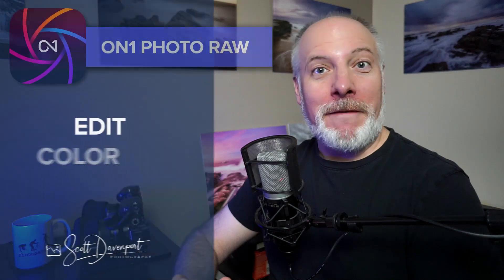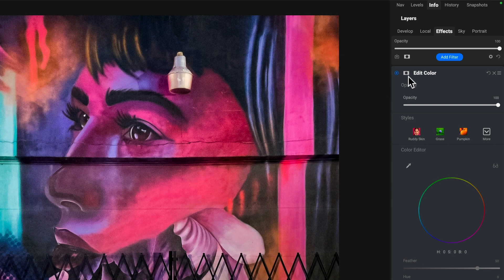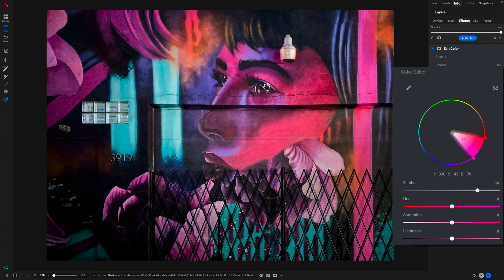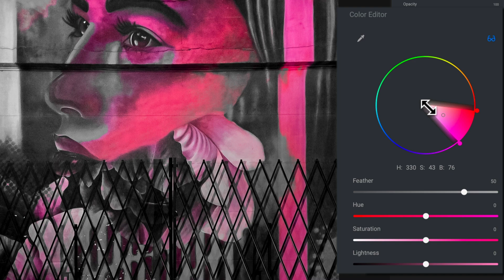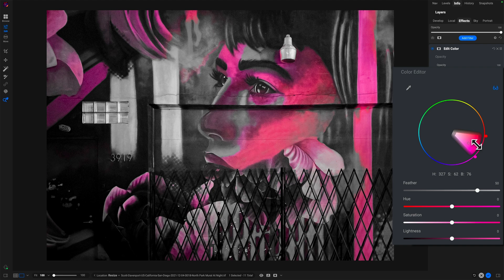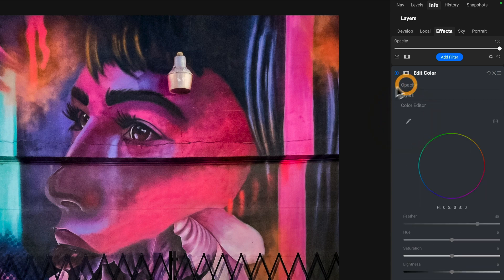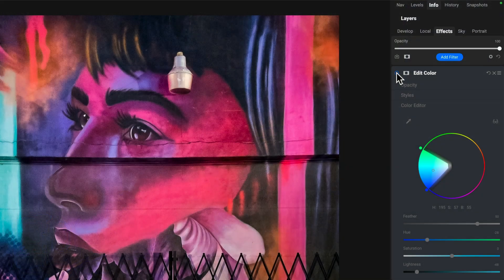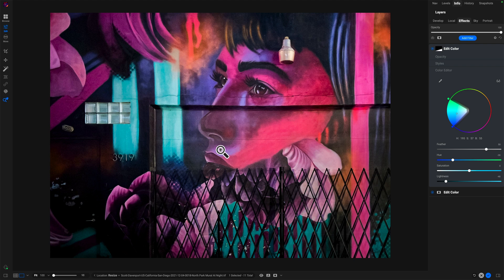AMAZING Color Control With The Edit Color Filter - ON1 Photo RAW 2025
The Edit Color filter is new in ON1 Photo RAW 2025 and takes color editing and adjustment to a whole new level. This intuitive filter lets you easily select, visualize and refine color ranges and expertly adjust hue, saturation, and luminance with precision. You can control color range selection based on hue as well as saturation. Edit Color is best used for smaller changes to colors.

00:00 AMAZING Color Control With The Edit Color Filter
00:15 Use Discount Code SDP20 To Save 20% on ON1 Products
00:29 Why Another Color Tool?
01:00 The Edit Color Filter Controls And Example
06:00 Use Multiple Edit Color Filters
09:01 Wrap-up